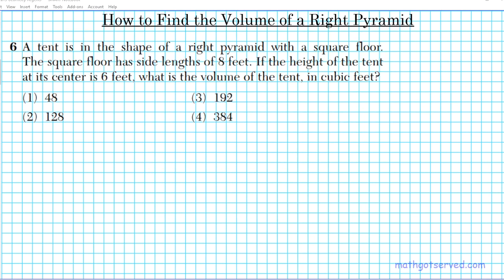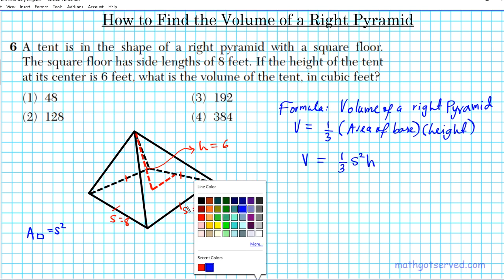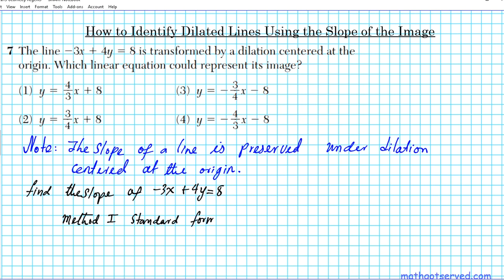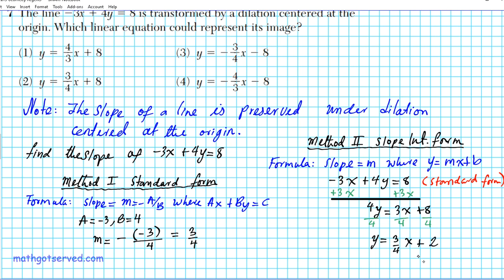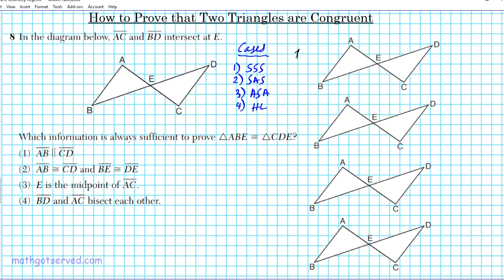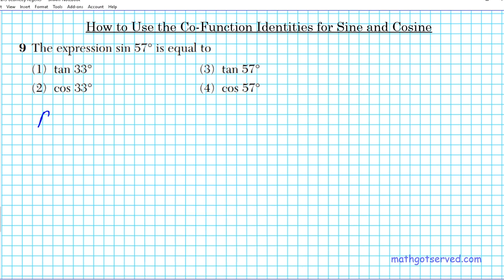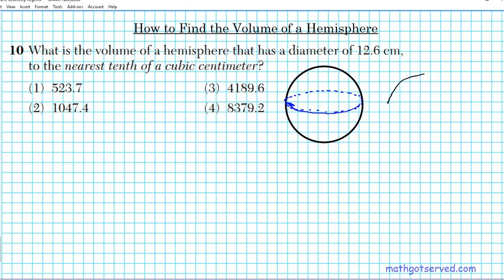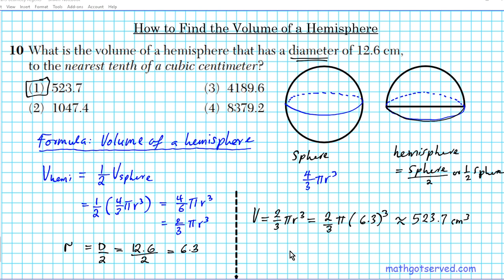June 2019 Geometry # 6 to 10 NYS Regents exam solutions worked out steps broken down oline guide for